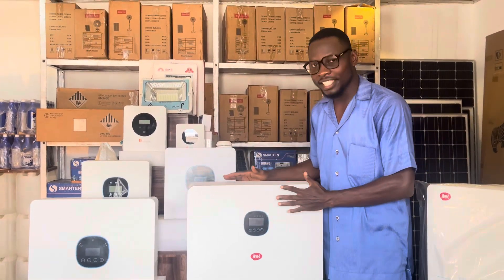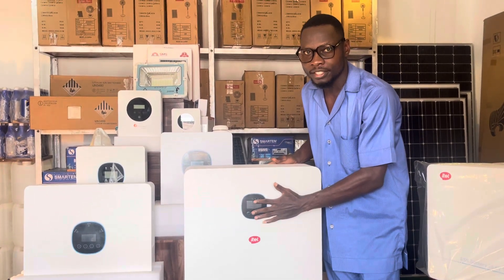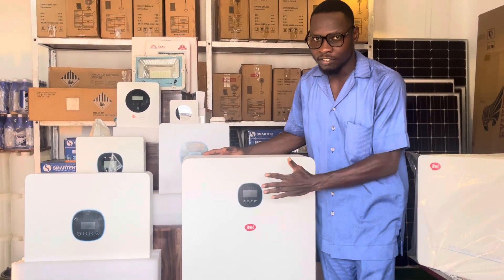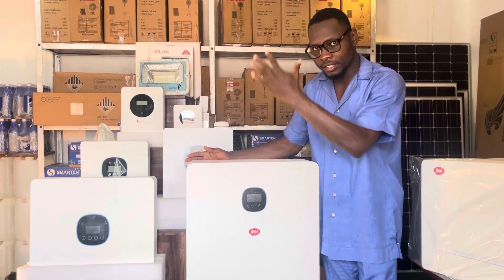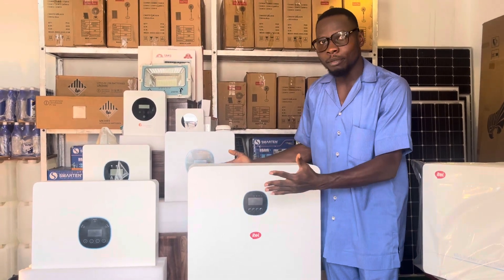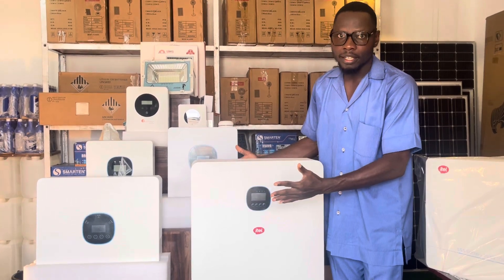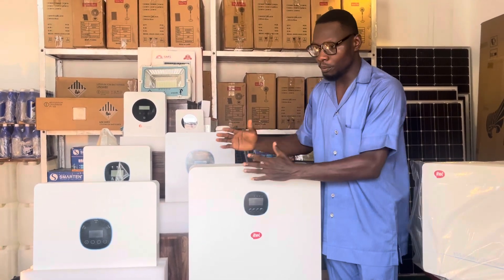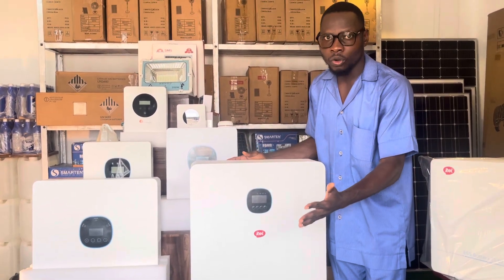8000wh All in One Itel Solar Power Station with 3600 power inverter built in.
You can charge it with nepa light or buy a solar panel (minimum of 4, 550w solar panel and maximum of 9)
The all in one solar power station can carry AC, Tv, light bulbs, charge laptop and phones.